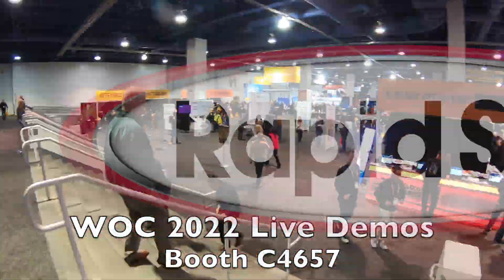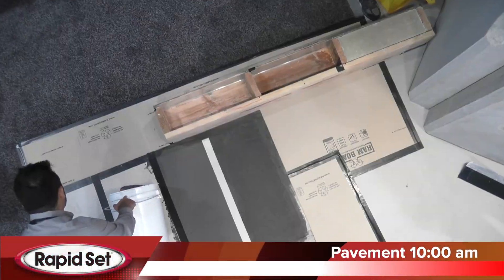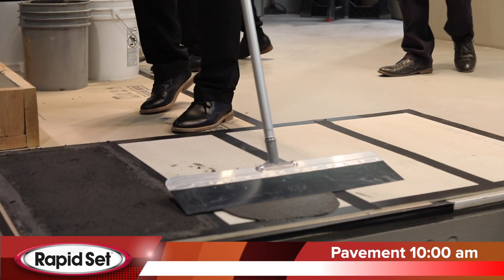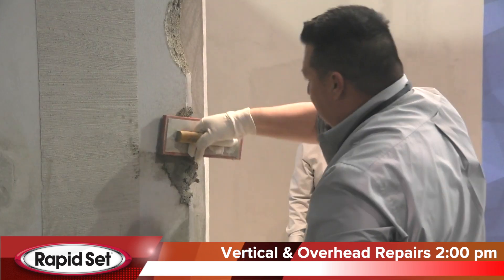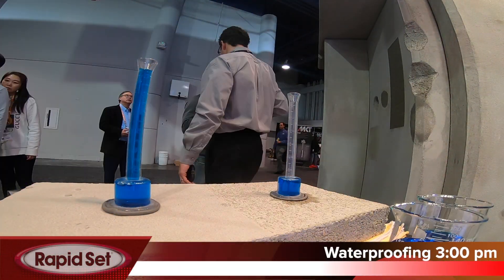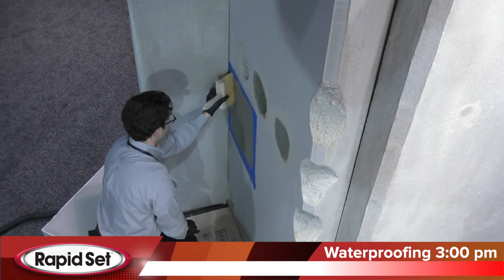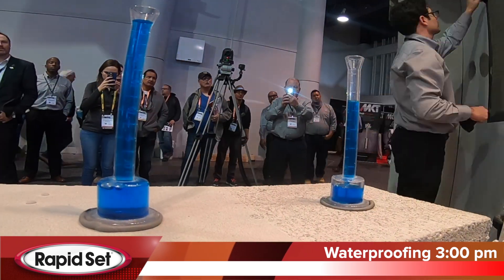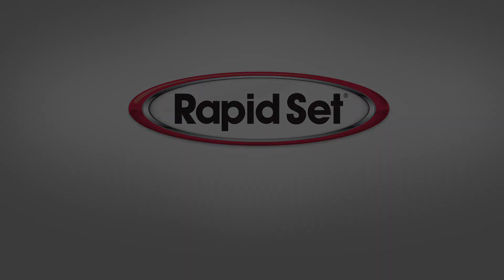World of Concrete 2022 Rapid Set Live Demos